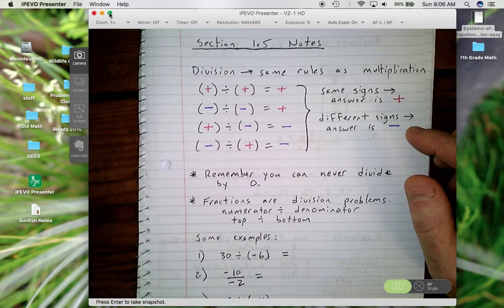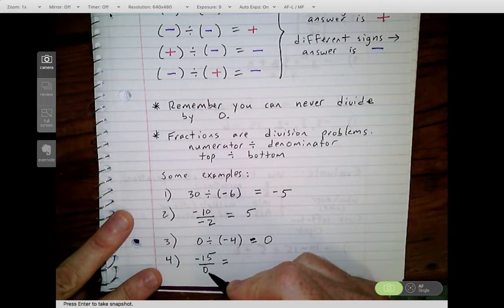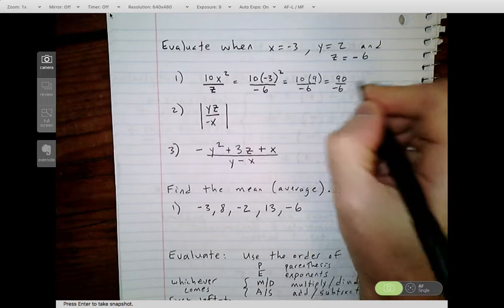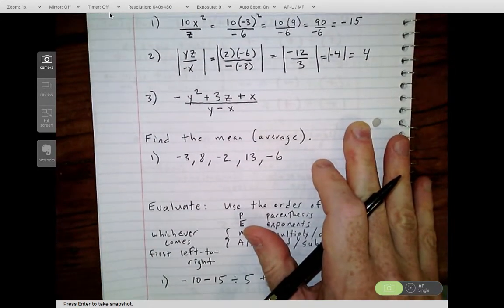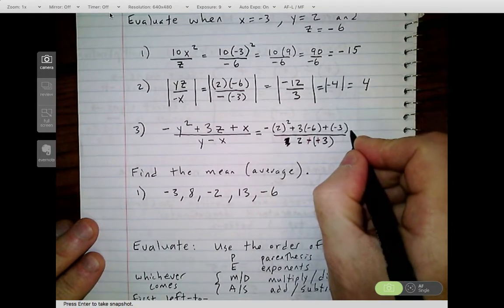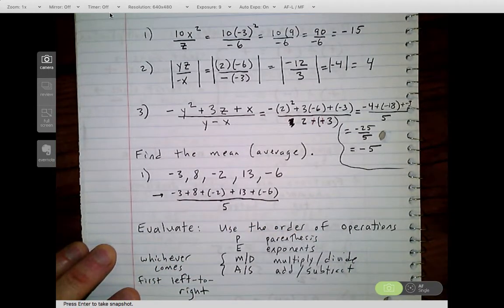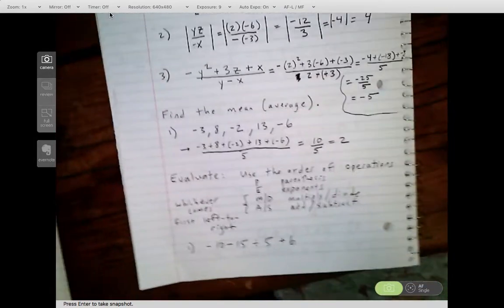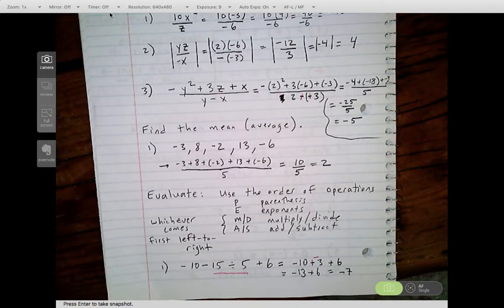Section 1.5 Notes